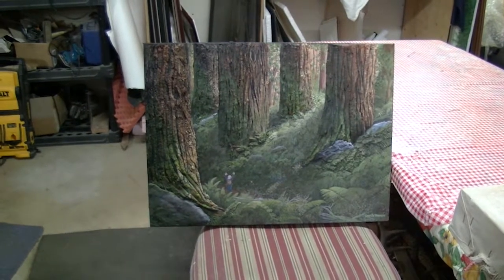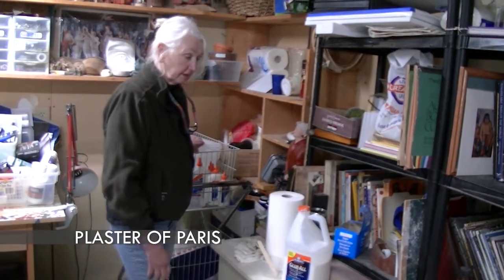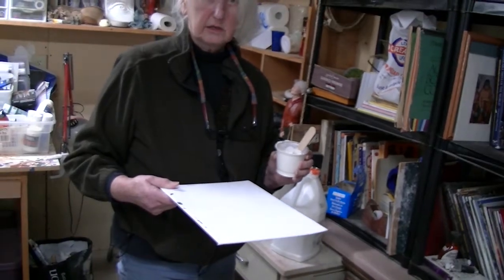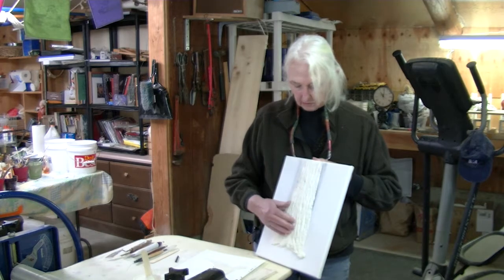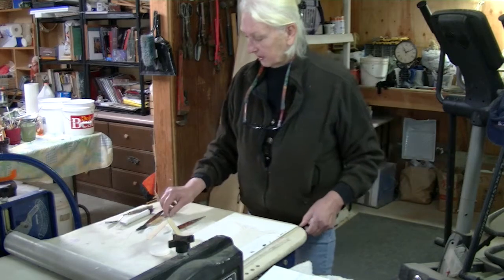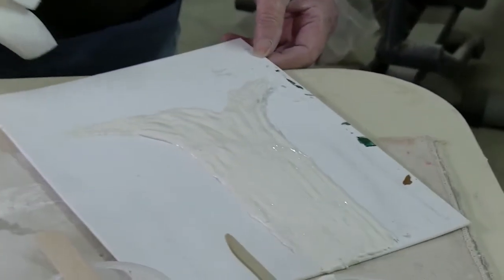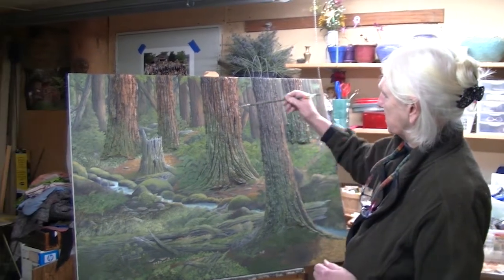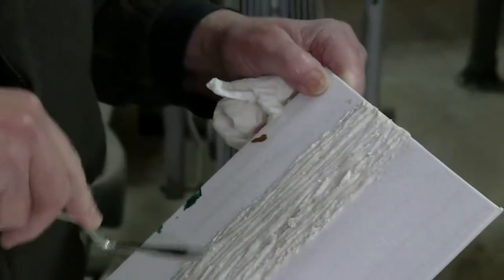Sheila Mason 3D Painting Class Instruction Video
Learn the self-developed 3-D painting techniques of acclaimed Southern Oregon artist Sheila Mason!

Sheila Mason is a member of the Southern Oregon Guild of Artists and Artisans. In order to contact this artist, see more of their work or find out about upcoming events they are involved in, please contact us or visit our gallery at the RCC Kerby Campus, 24353 Redwood Highway in Kerby, Oregon.

This workshop is part of the Southern Oregon Guild’s Creative Community series of online workshops and events. The goals of the Creative Community series are to create opportunities for exploration, artistic growth, and meaningful connection; and to build creative community in the Illinois Valley and across southern Oregon.  We are accepting workshop proposals from southern Oregon residents and beyond specifically for classes that can happen via Zoom and are interactive, engaging, and encourage connections among participants. We use the term "arts" and "artists" in a broad sense, encompassing all forms of creative practice and thinking. And, you don't have to be an expert! For information about upcoming programming or to submit a proposal,